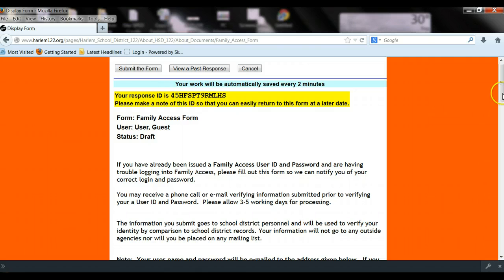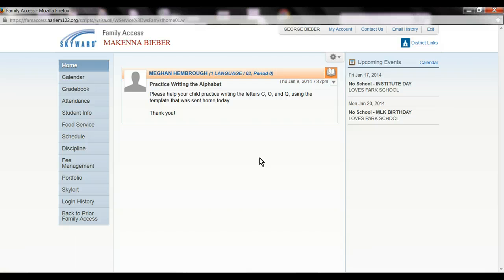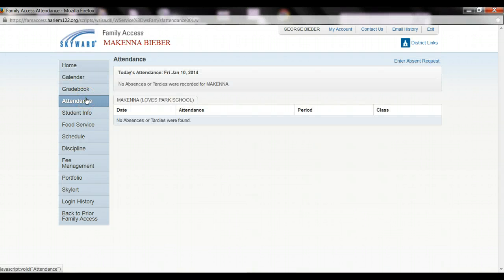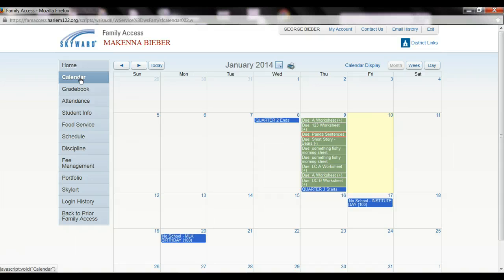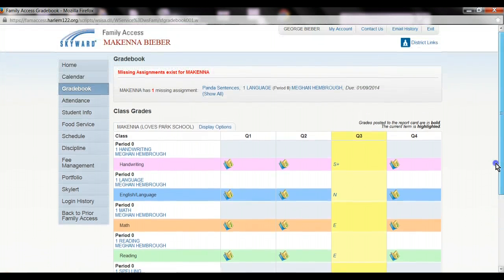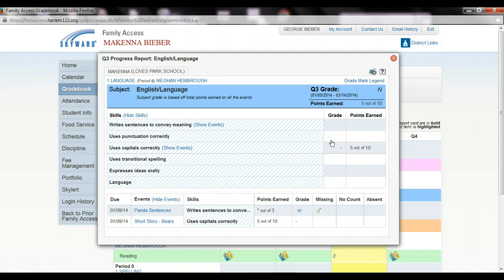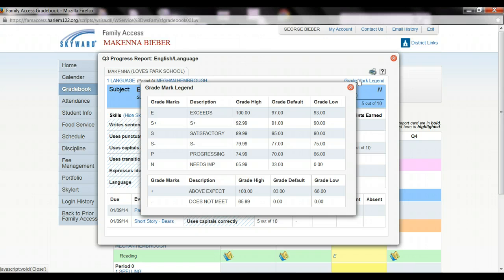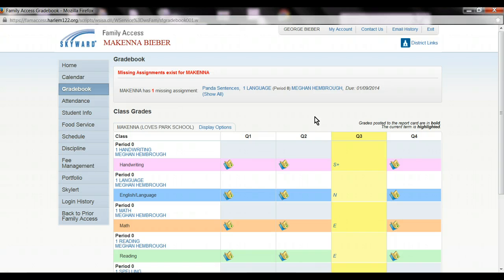Family Access Tutorial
How to log into Family Access and what you can see in gradebook